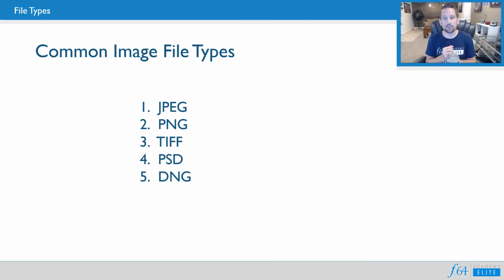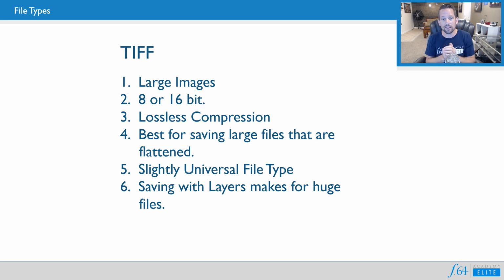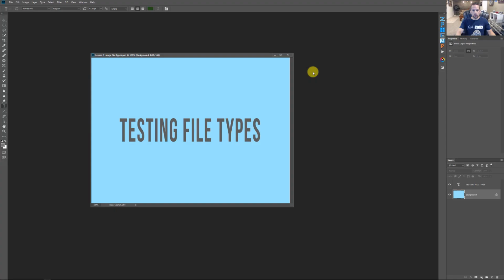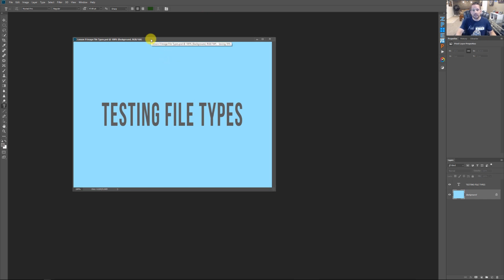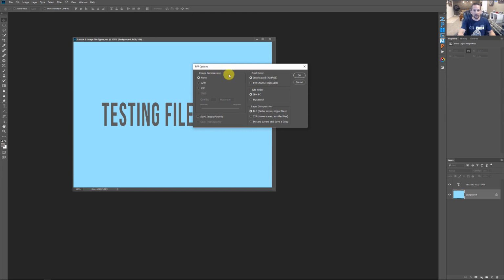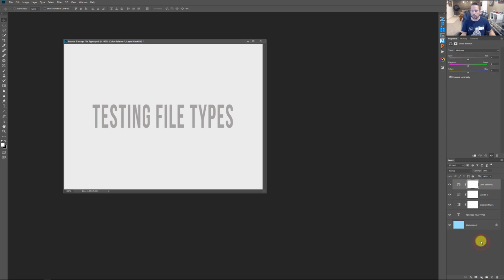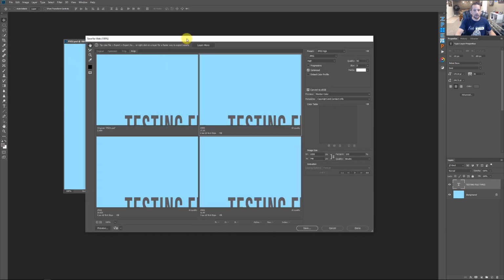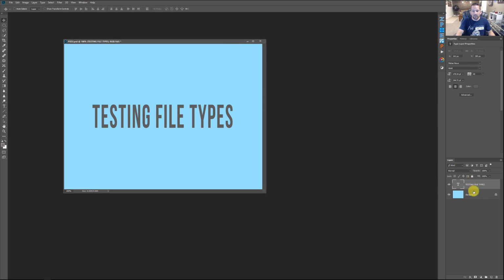Adobe Photoshop File Types